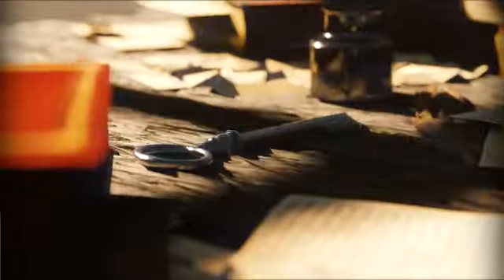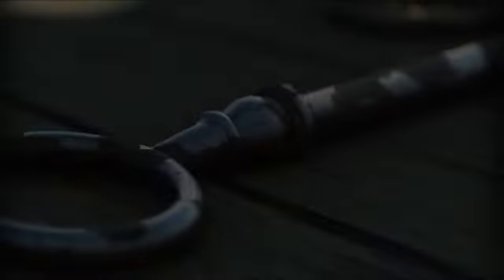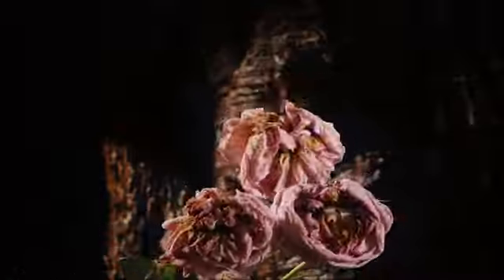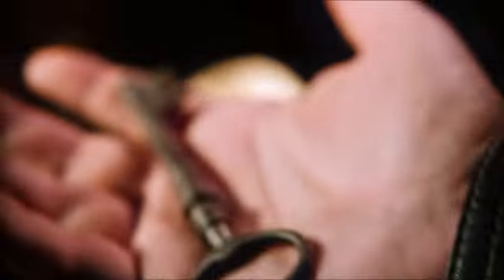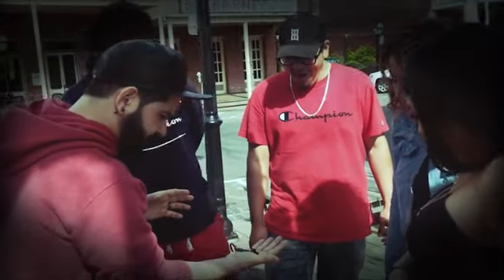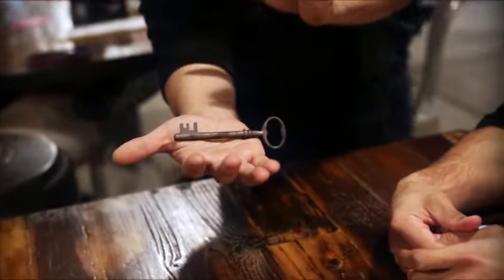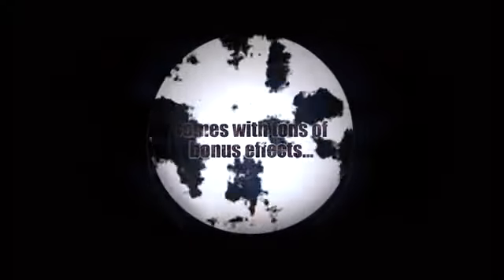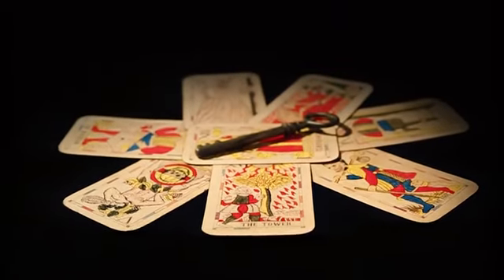Haunted Key Deluxe (Gimmicks and Online Instruction) by Murphy's Magic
The Haunted Key is a classic of magic.. and for good reason, It looks like REAL Magic!

Murphy's Magic is proud to present the Haunted Key Deluxe!

Effect:
Imagine placing an old Key on the palm of your hand and without any strings, wires,magnets, electronics, etc. the key starts to move on its own!!! Turning 180 degrees right in the palm of your hand!! A seriously spooky and mystifying effect that can be handed out at any time for complete inspection. You need NO body-hook-ups, NO extra gimmicks and there are NO lighting issues.

The problem with most haunted keys is that they don't look old or "Haunted"... The Haunted Key Deluxe looks and feels the part.

BONUS!
Also, included is a full tutorial on bonus effects that can be performed with the Haunted Key Deluxe. With some of these effects you may need extra items to perform with.

The Haunted Key Deluxe fits right into your pocket and can be performed in many different environments, making this one of the most versatile gimmicks you can have on you.
Aged Patina
Perfectly Balanced
Large Size
Multi-Effect Tutorial
Fits in Pocket
Take Anywhere